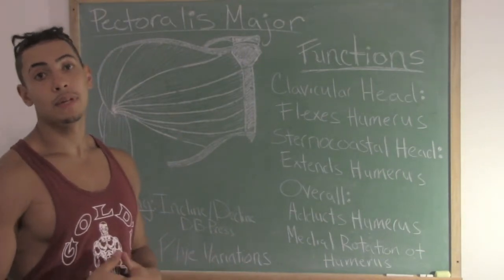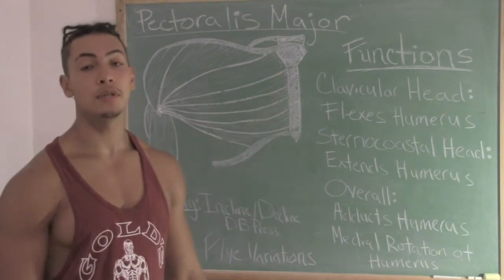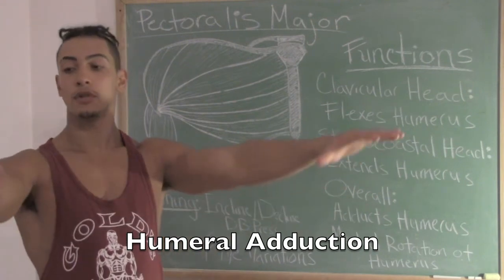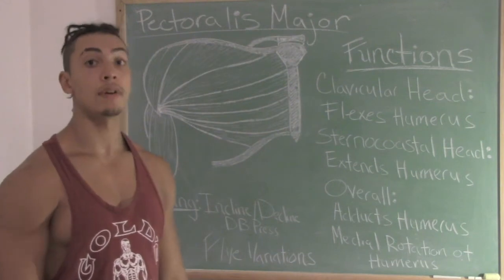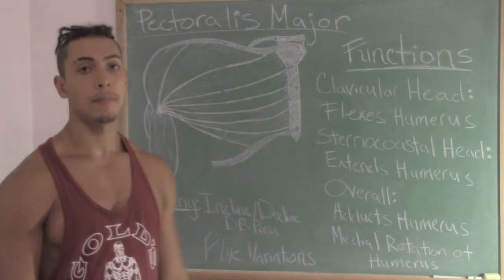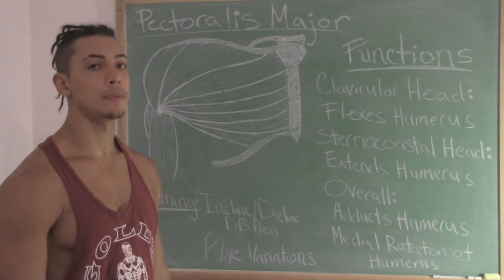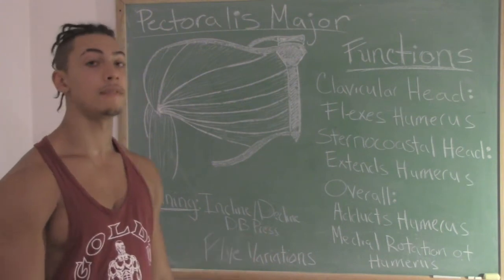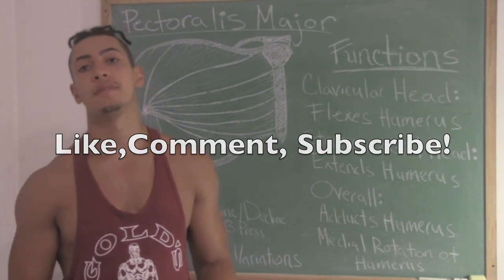Does the Upper Chest Even Exist? Basic Chest Anatomy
I wanted to start a series for beginners and people who have had no formal background in anatomy. I did not want to make this super complex so I purposefully did not try to go into an unnecessary amount of detail. However, I hope this is informative and you everyone learns something.
Obviously this is my first video of me speaking so I know sometimes I am not the most articulate but I will get better. Also the lighting sucks but oh well I'll work on it.

Outro
"Song: Ruben K - Ready! Aim! Fire!